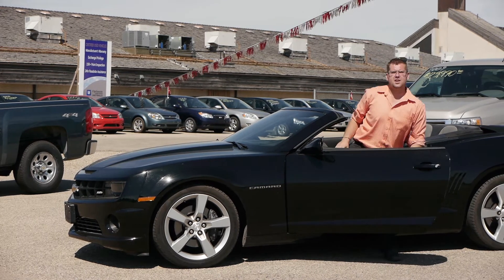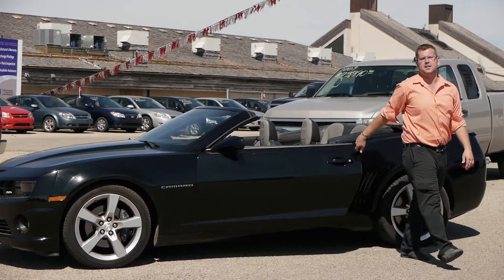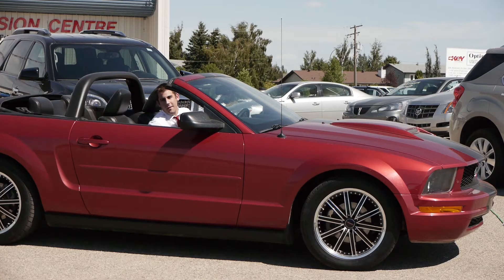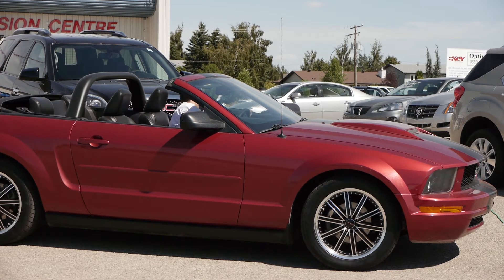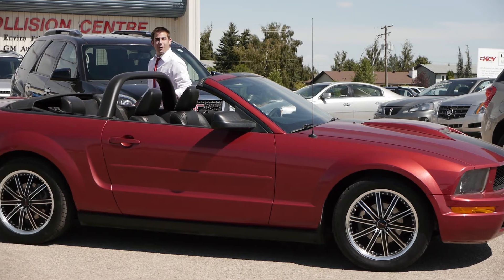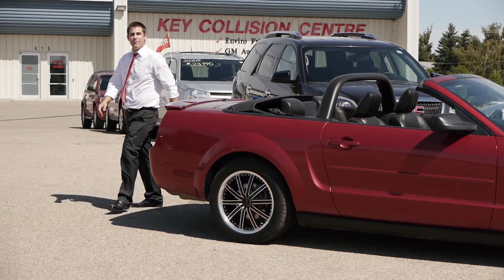Michael Thom & Nick Ruf Proudly Present: Key's Optimum Certified Used Vehicles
Michael Thom & Nick Ruf give you a taste of what Key's Optimum Certified Used Vehicle Centre has to offer!